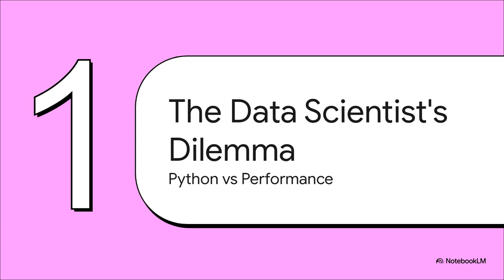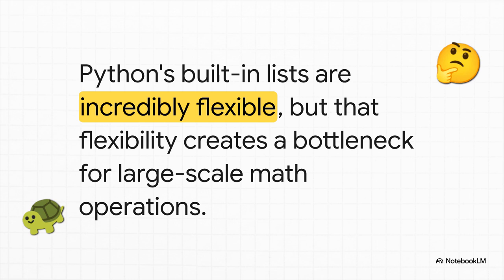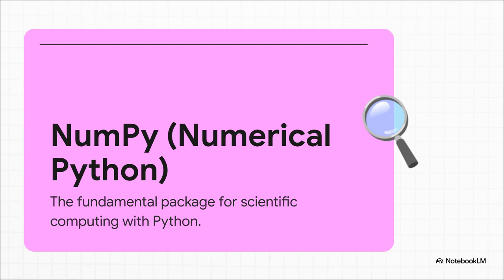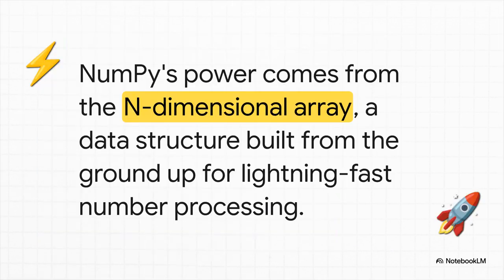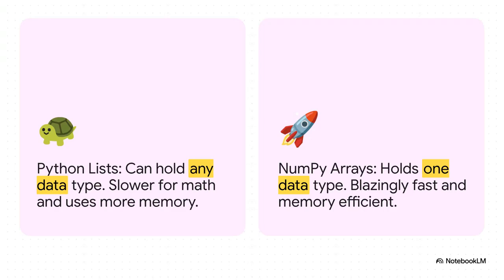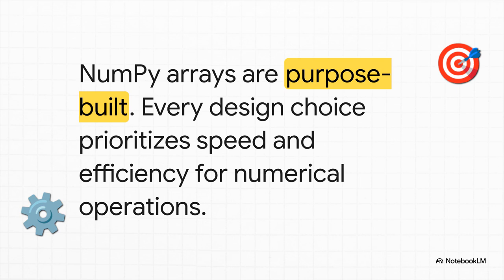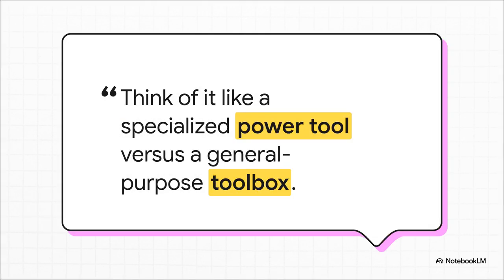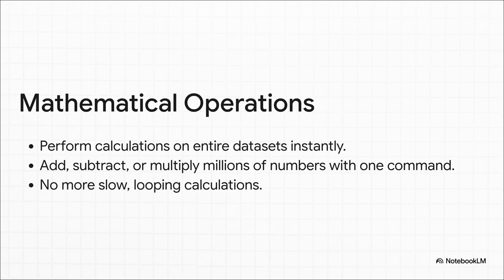NumPy Engine of Data Science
NumPy Introduction